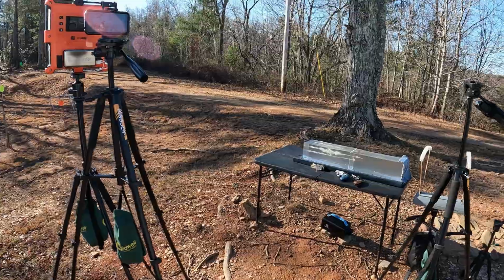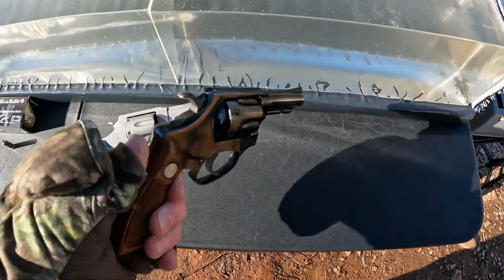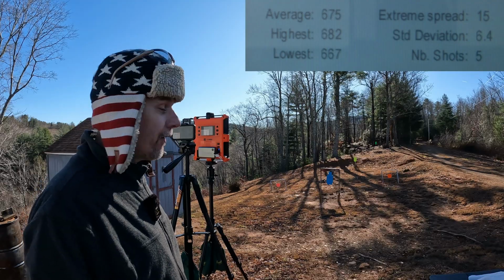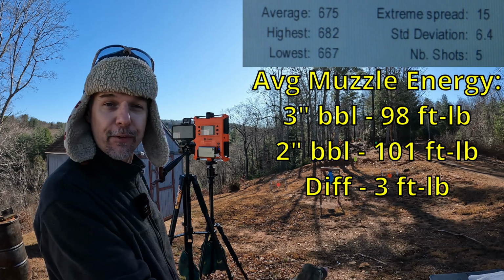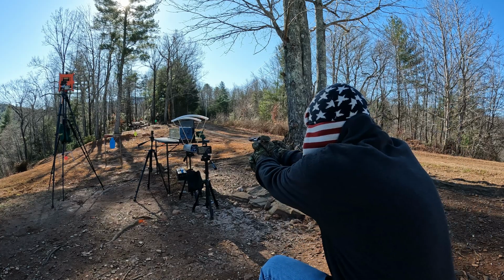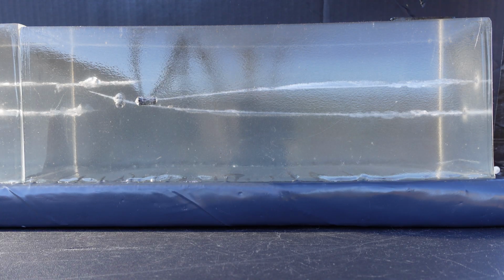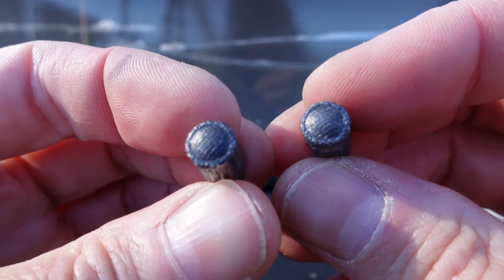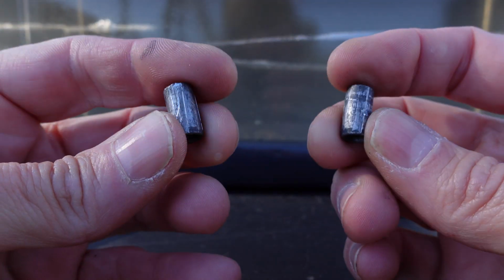HOLE Punchers!...Wadcutter AMMO For Self-Defense? .32 S&W Long Sellier & Bellot Ballistic Gel Test!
Can wadcutters make a good self-defense round? Checking out some .32 S&W Long from S&B. Heavy clothing ballistic gel test using a Smith & Wesson Model 31-1 and Taurus 327!